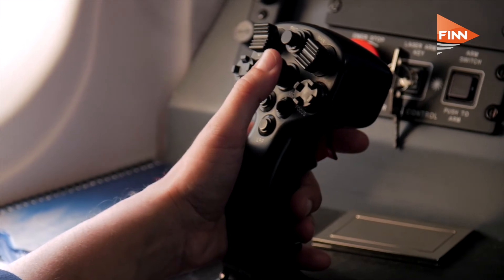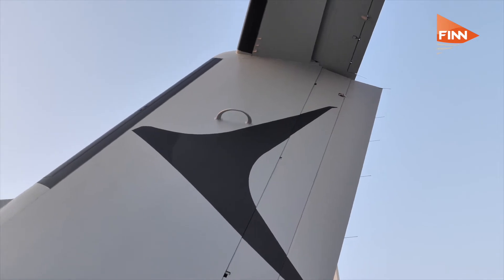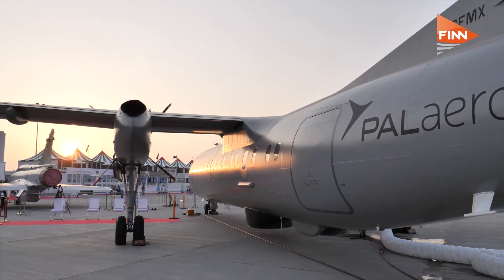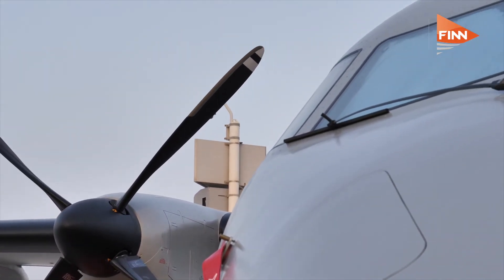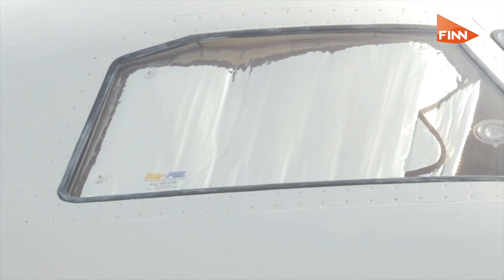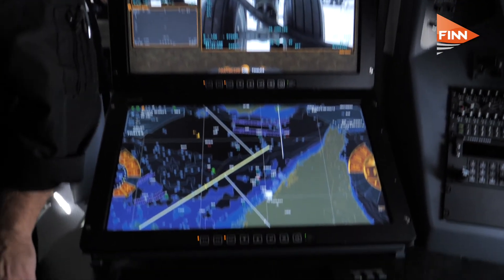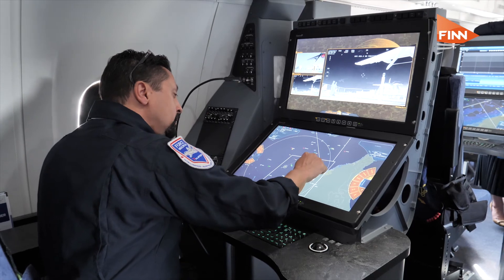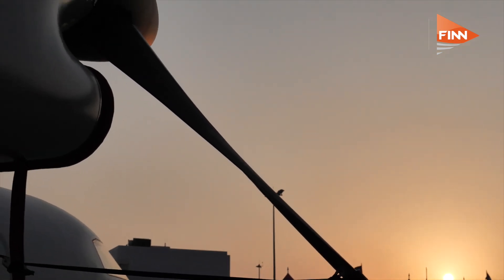What makes the Force Multiplier unique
At Dubai Air Show, PAL Aerospace announced the first public appearance of its on-demand, intelligence, surveillance and reconnaissance (ISR) special mission platform, the Force Multiplier.